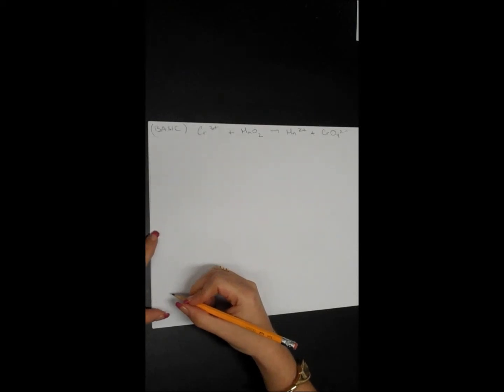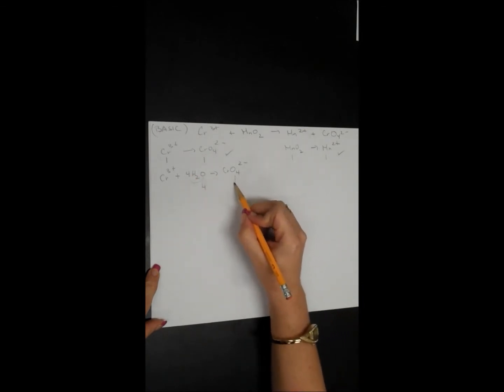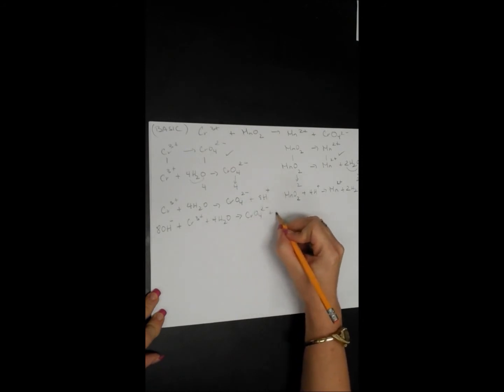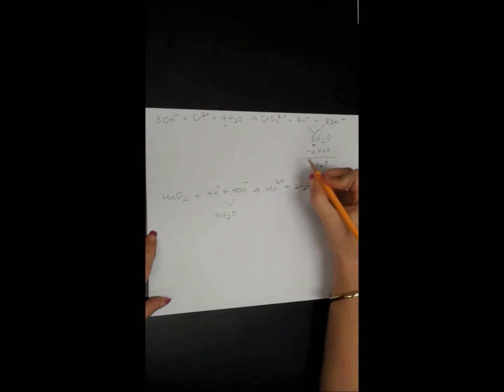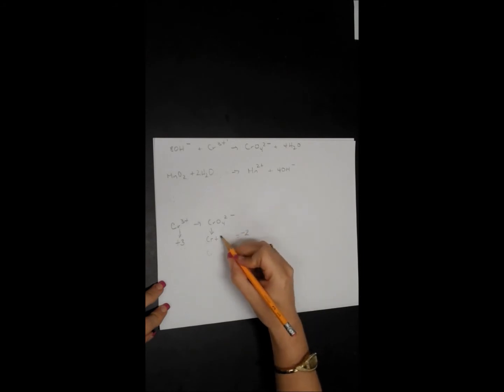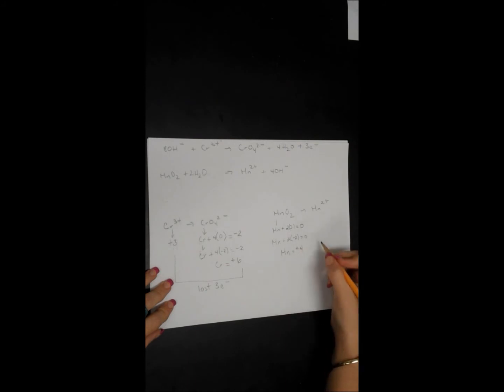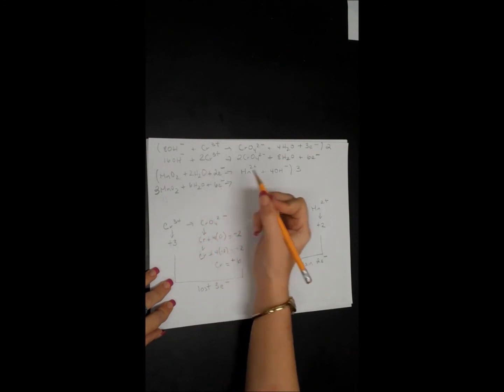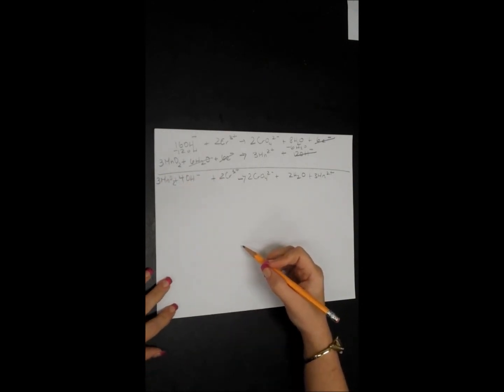1212 exp # 11 video # 6 Balancing a basic solution